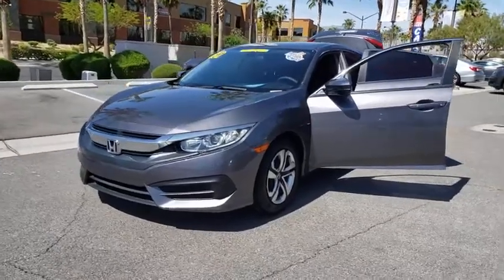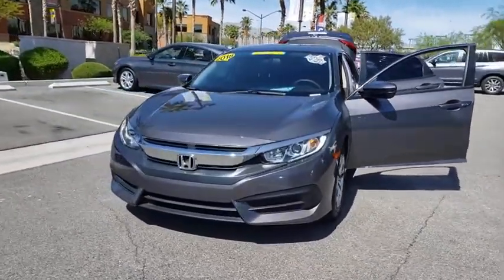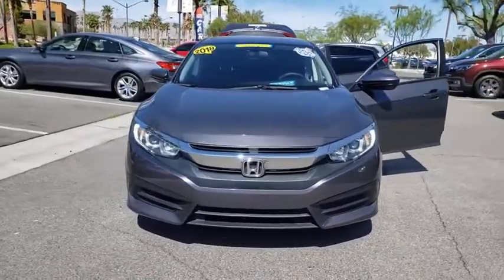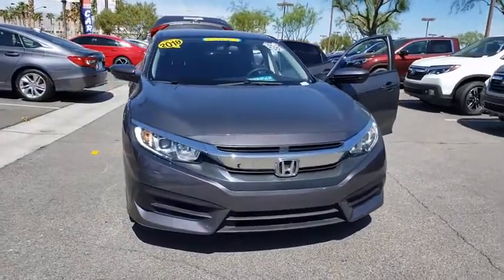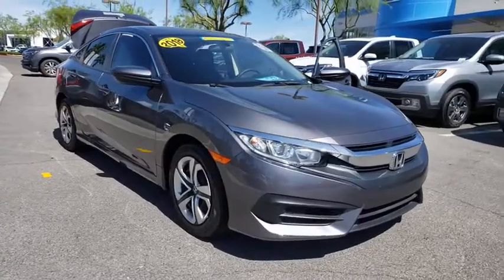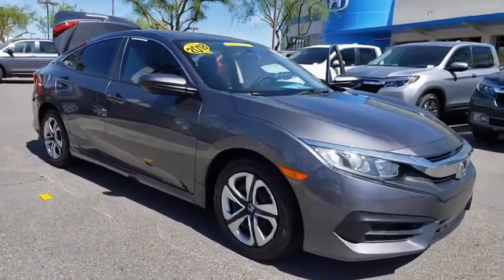2018 Honda Civic Las Vegas, Centennial Hills, Henderson, Pahrump, Flagstaff, NV 20734A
Modern Steel Metallic Used 2018 Honda Civic Available in Las Vegas, Nevada at Findlay Honda Northwest. Servicing the Centennial Hills, Henderson, Pahrump, Flagstaff, NV area.

Welcome to Findlay Honda of Centennial Hills. We recognize that it's New to You! All of our vehicles are hand picked and inspected and come with a 100% guarantee for 30 days. This vehicle includes the following options:brbrBACK UP CAMERA, USB, BLUETOOTH, AUTOMATIC HEADLIGHTS, ALL NEW CABIN AND A/C FILTERS, NEW WIPERS, FRESH OIL CHANGE, ONE OWNER, HONDA CERTIFIED TRUE, COMES WITH AN ADDITIONAL 1YR OR 12K MILES OF FACTORY WARRANTY PROVIDED BY HONDA, PURCHASE WITH CONFIDENCE.brbrCARFAX One-Owner. Clean CARFAX. Certified. Modern Steel Metallic 2018 Honda Civic LX FWD 2.0L I4 DOHC 16V i-VTEC CVTbrbrbrPriced below KBB Fair Purchase Price! 31/40 City/Highway MPGbrbrHondaTrue Certified Details:brbr * Powertrain Limited Warranty: 84 Month/100,000 Mile (whichever comes first) from original in-service datebr * Warranty Deductible: $0br * Transferable Warrantybr * 182 Point Inspectionbr * Roadside Assistance for the duration of the Certified Pre-Owned Limited Warranty. Up to two complimentary oil changes within the first year of ownership. SiriusXM 90-Day Trialbr * Vehicle Historybr * Roadside Assistancebr * Limited Warranty: 12 Month/12,000 Mile (whichever comes first) after new car warranty expires or from certified purchase datebrbrbrAwards:br * 2018 KBB.com 10 Most Awarded Brands * 2018 KBB.com Brand Image AwardsbrKelley Blue Book Brand Image Awards are based on the Brand Watch(tm) study from Kelley Blue Book Market Intelligence. Award calculated among non-luxury shoppers.  Kelley Blue Book is a registered trademark of Kelley Blue Book Co., Inc.brCall us today to schedule your VIP Test Drive!